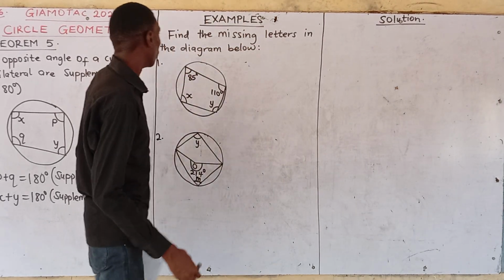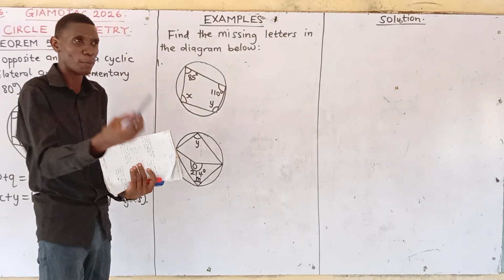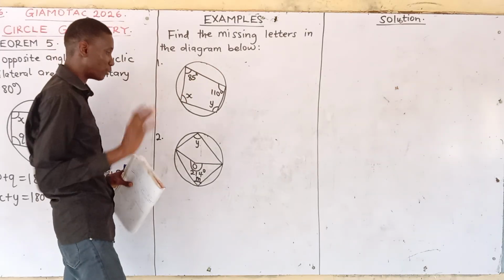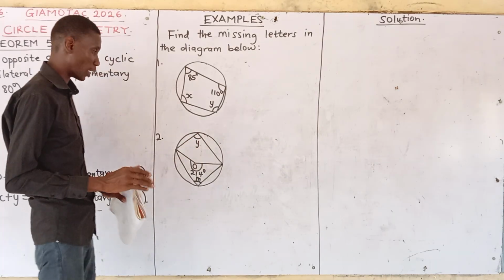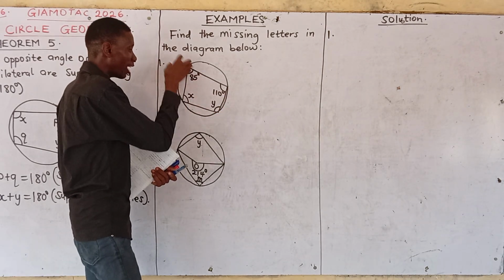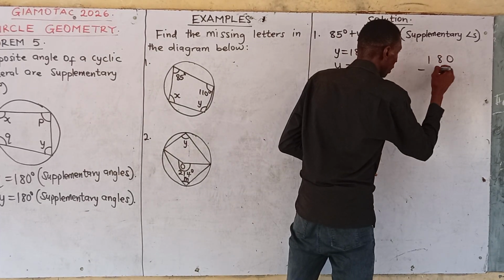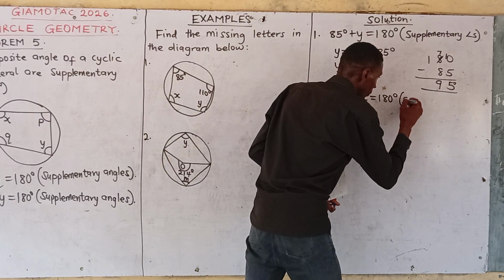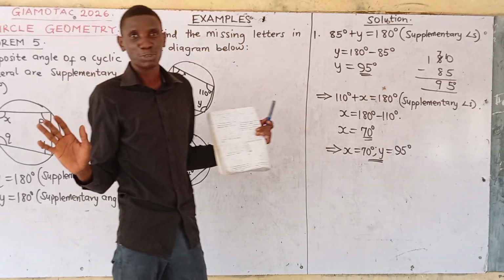Circle geometry Theorem 5 (pt 2) solved in the easiest way for all senior secondary school students